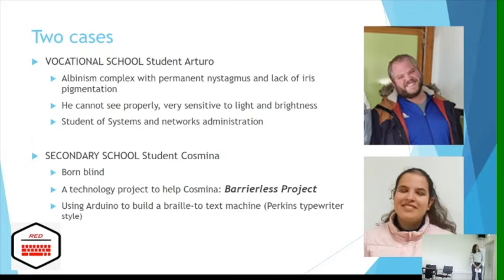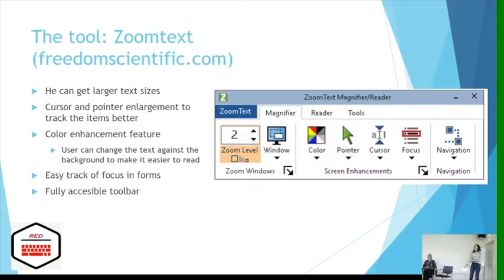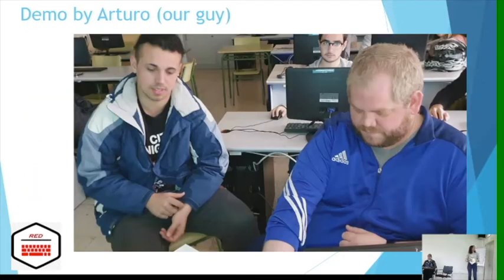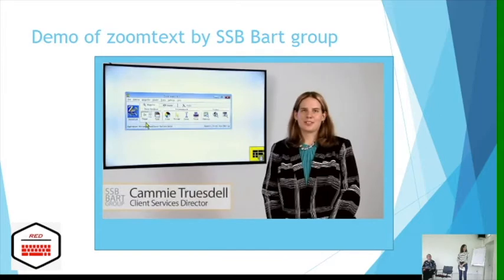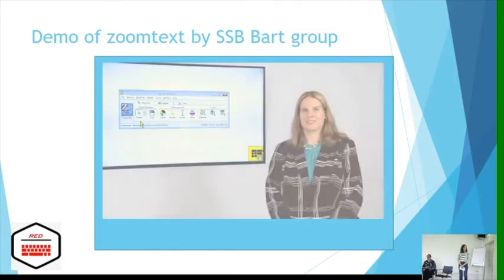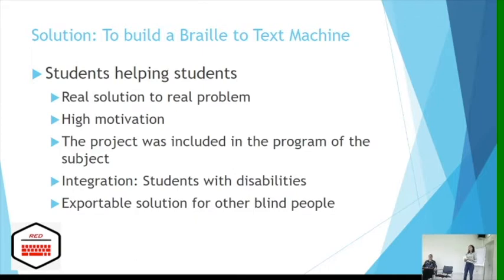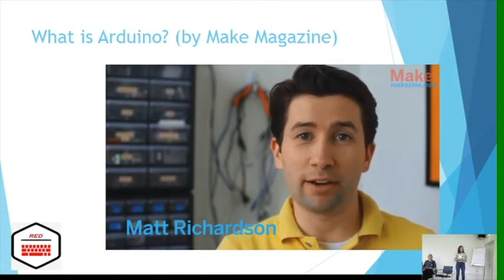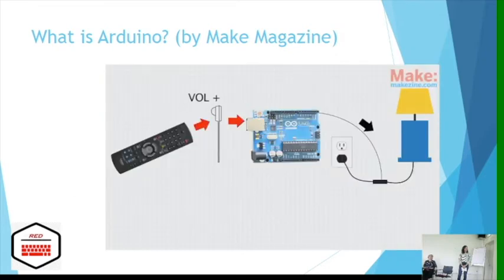Digital Technology for Visually impaired Students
Using digital technology to assist visually impaired students in Spain.